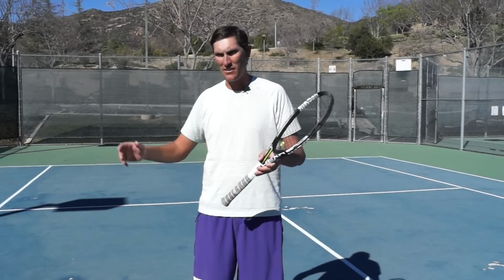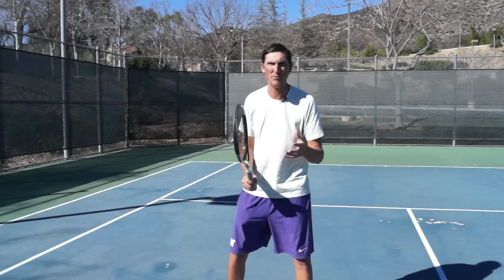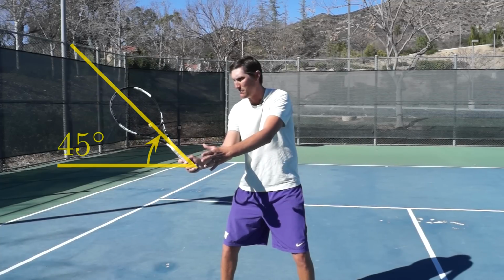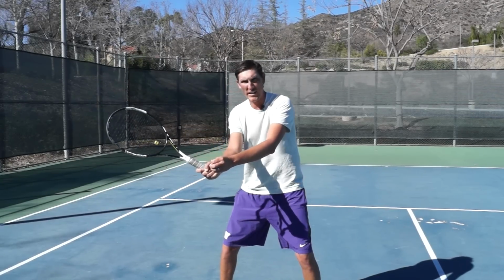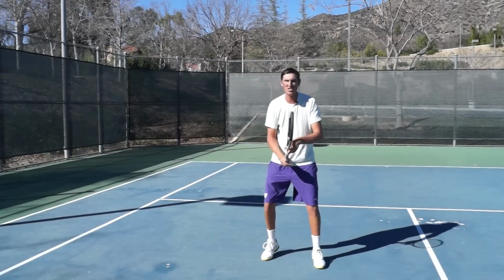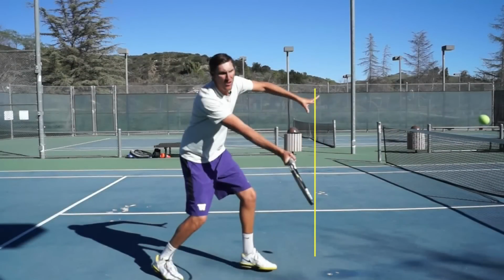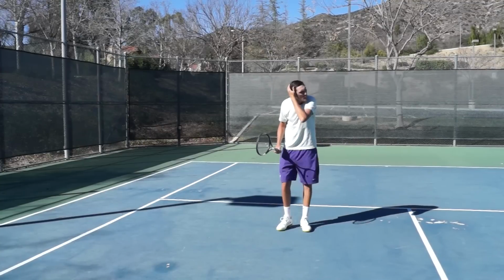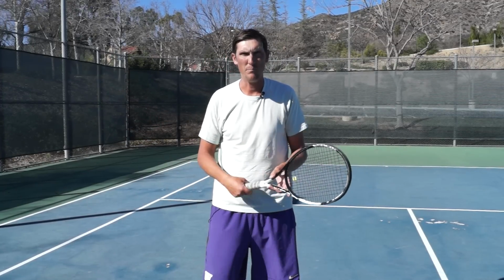Forehand Volley Technique | PRO LEVEL VOLLEYS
The technique on a volley is very specific. In today's lesson with Brady, learn how to hit a pro level volley with a perfect racket prep, contact point and follow through.